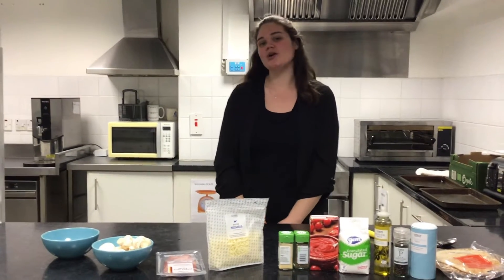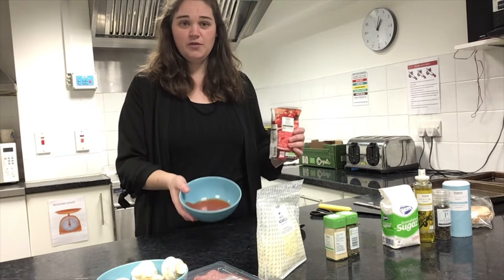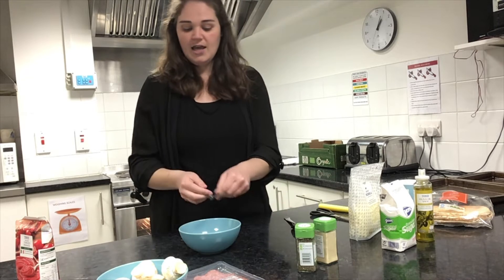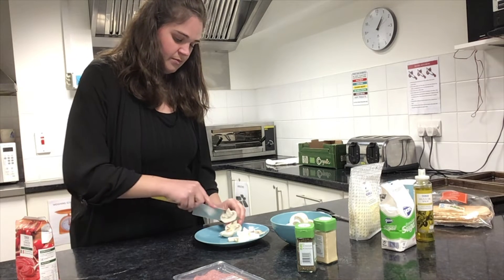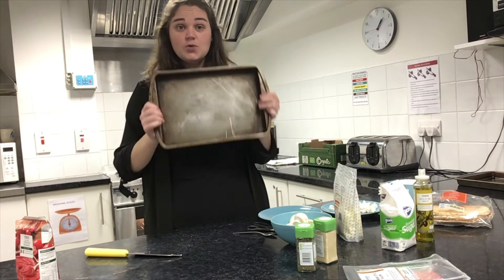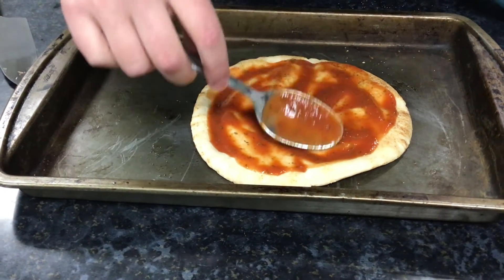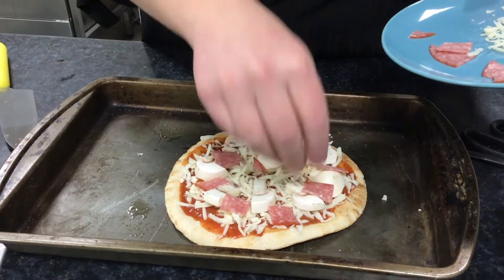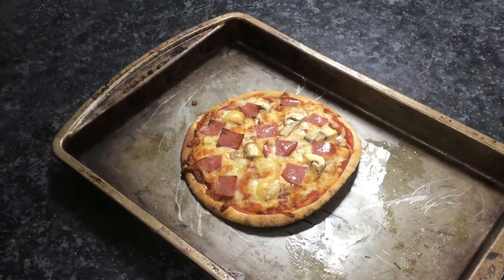Cooking with Aisling